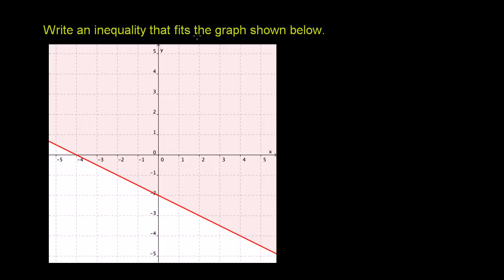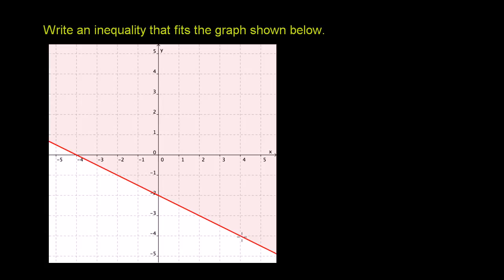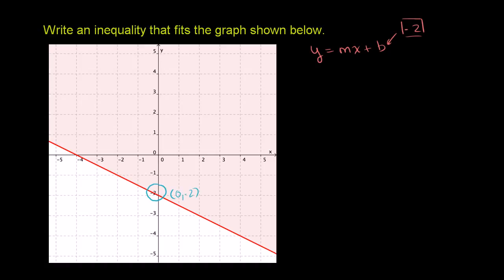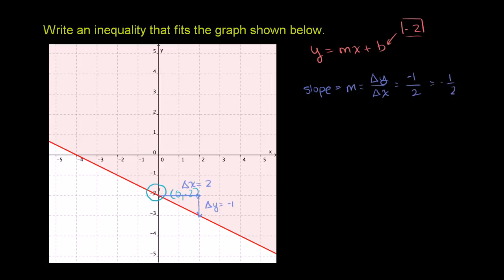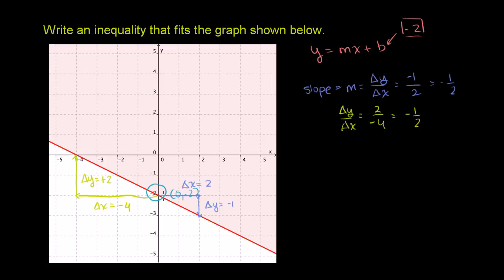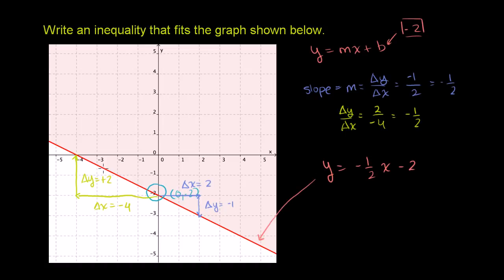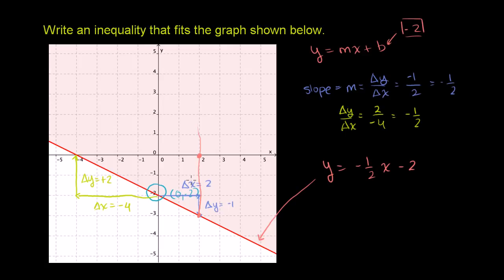Graphing inequalities and checking solutions example | Algebra I | Khan Academy